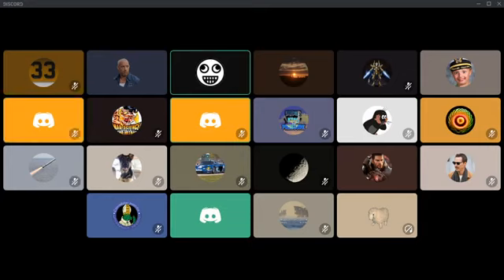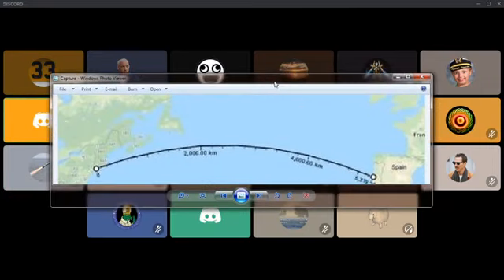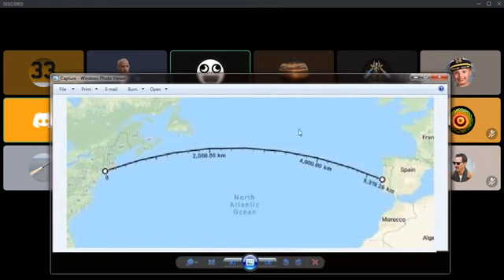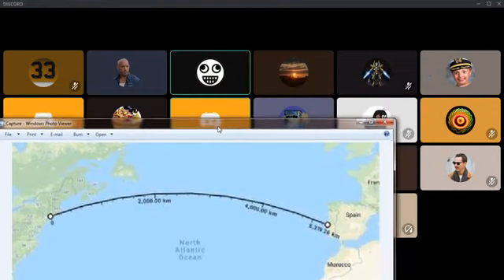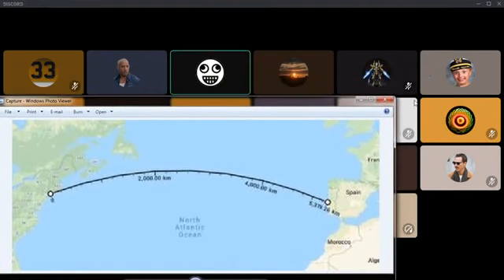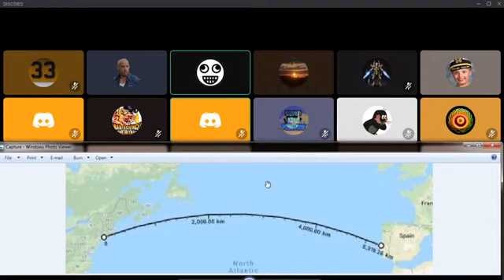FLAT EARTH Are you Smarter Than FLAT EARTH GEOMETRY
Is anyone actually Smarter than a flat earther, We all know the Earth is clearly flat, some think the Earth is a globe. why would you think the Earth is not flat when all we see is a flat horizon flat land flat water. Flat Earth proposes no curvature just flat earth